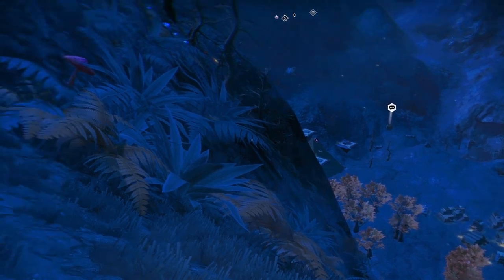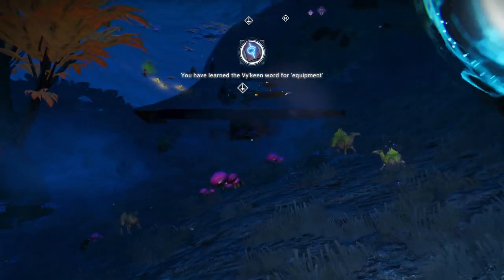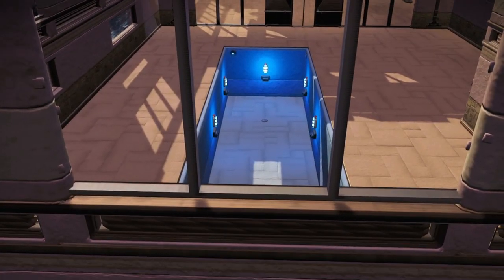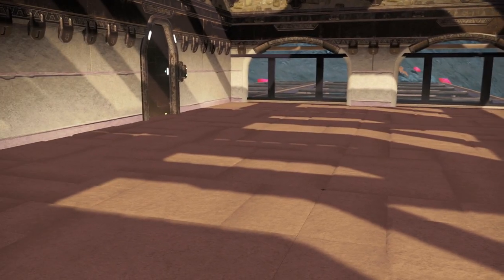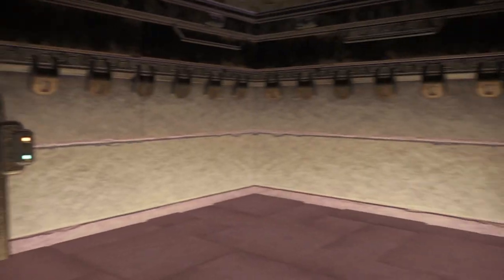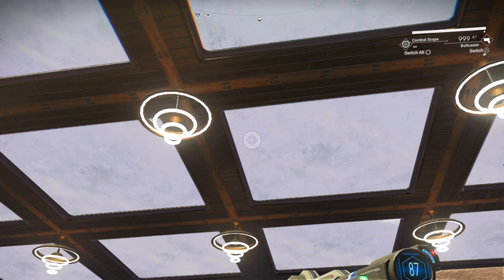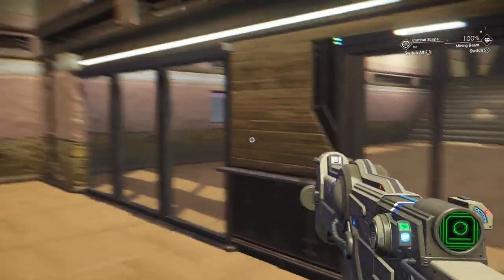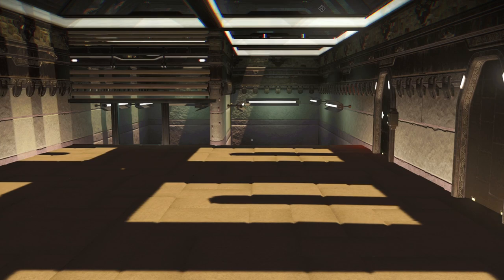No Man's Sky - Proudspire initial set-up.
Loosely inspired by the building of the same name from Skyrim. This is from the save where my bases are named after Brook Shields' movies except two; the other one being Paradise (Phoebe Cates movie). Since I built it outside Winterhold (from the Skyrim game) and it was inspired from Skyrim's Proudspire this base had to be called Proudspire as well.